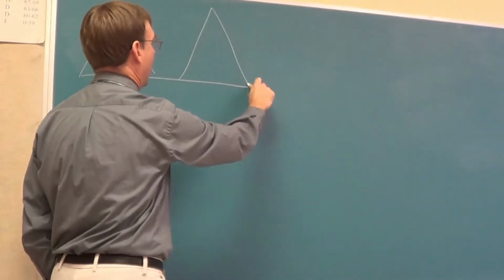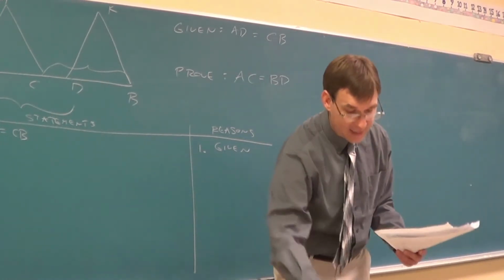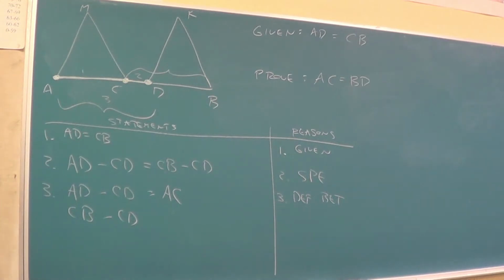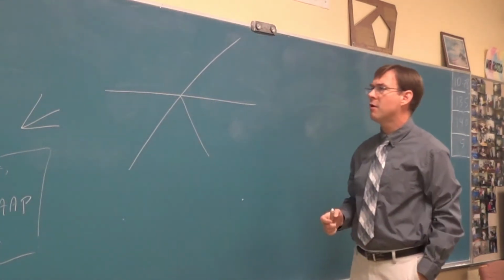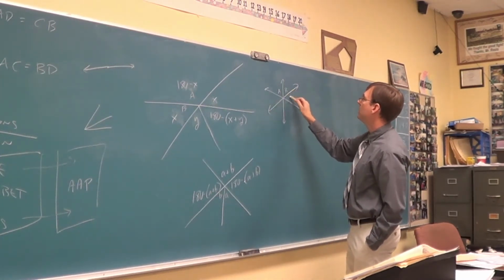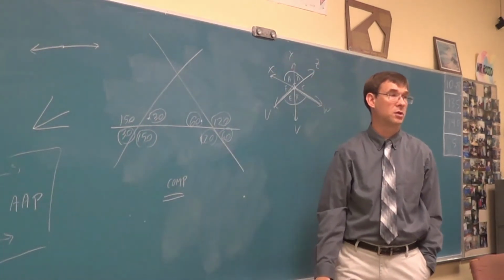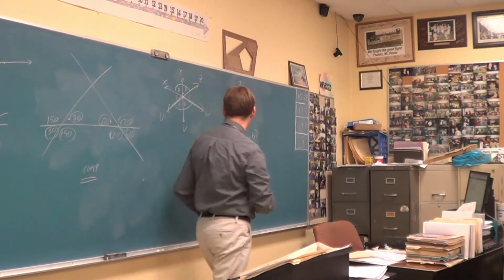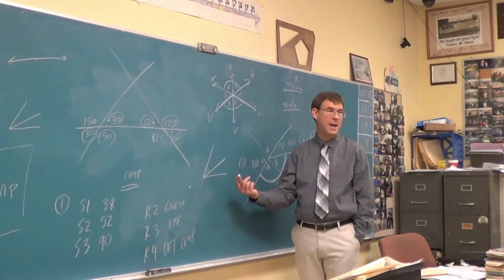Geometry Video, 4.9 continued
homework tips on 103, 106, 109/110, and a head start doing some of 112